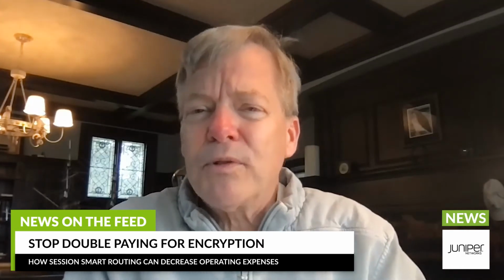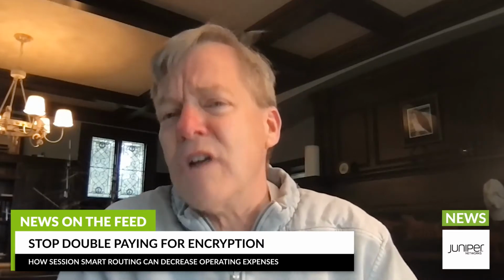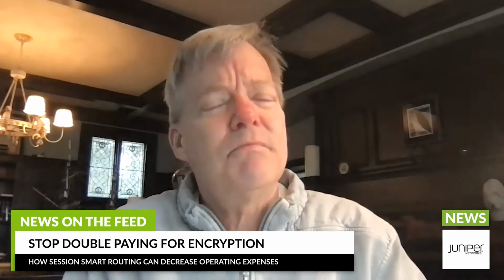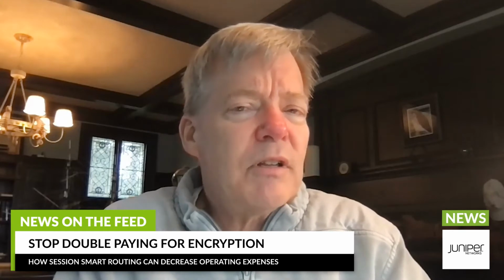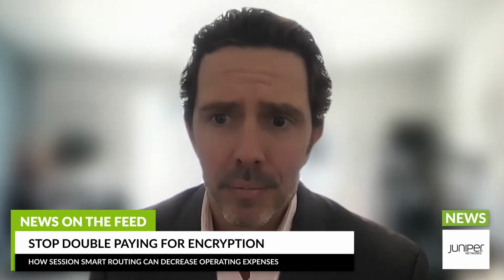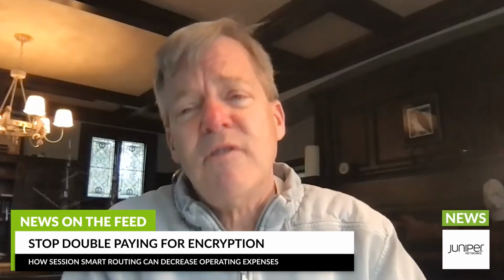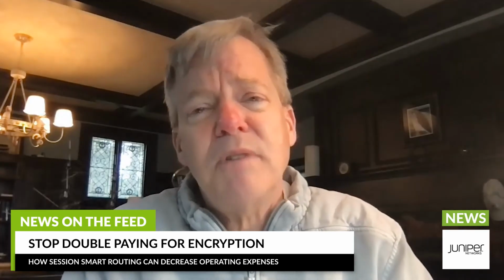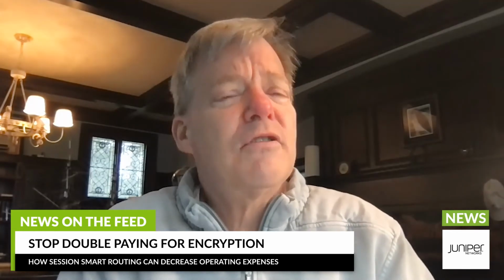News on The Feed: Stop Paying Double for Encryption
In this edition of News on the Feed, Juniper’s Patrick MeLampy talks about how Session Smart Routing can decrease your operating expenses by avoiding double encryption.

You’ll Learn:
• Why you might be paying double for encryption and the problems re-encryption can cause
• What you can do to avoid double encryption
• How Juniper’s Session Smart Routing (SSR) products encrypt only the traffic that needs to be, saving you both money and network headaches